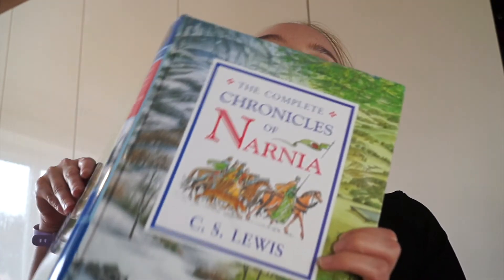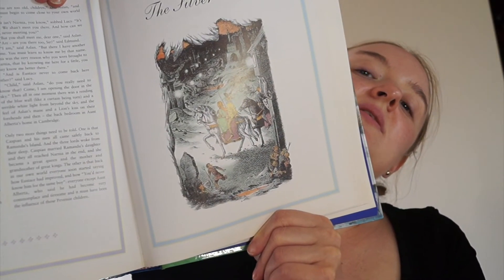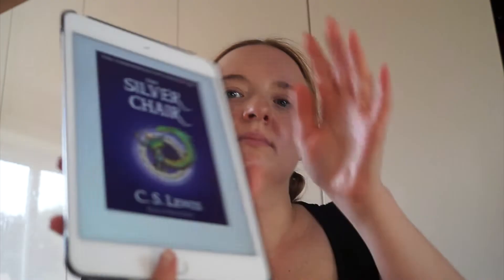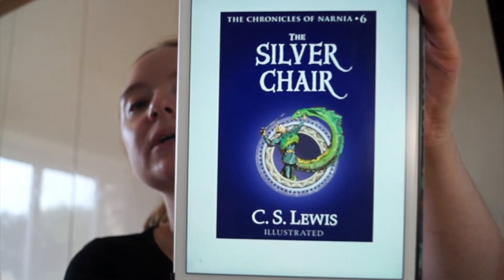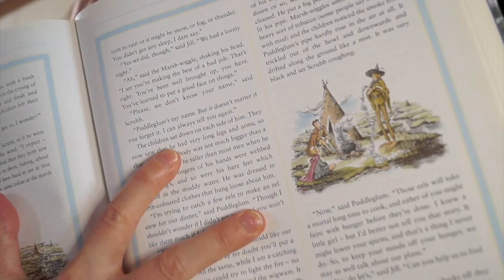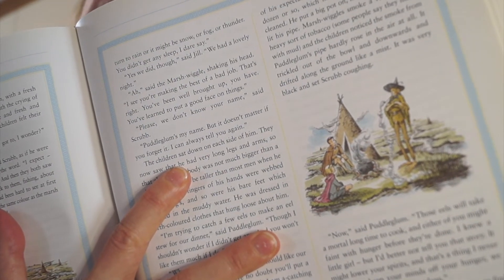The Silver Chair | Vlogmas 2022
Today's book is The Silver Chair by CS Lewis from the Chronicle of Narnia.